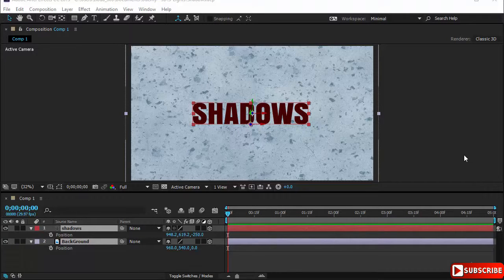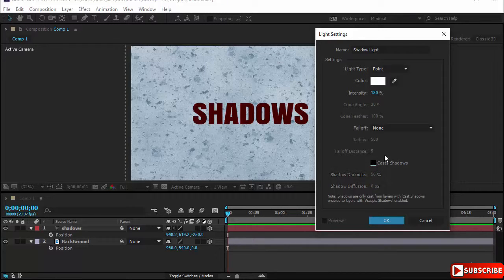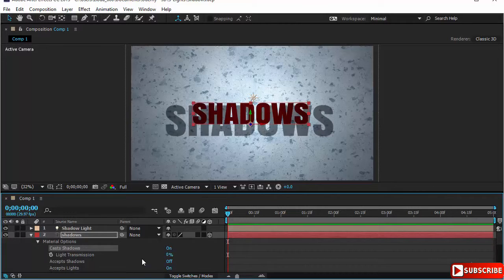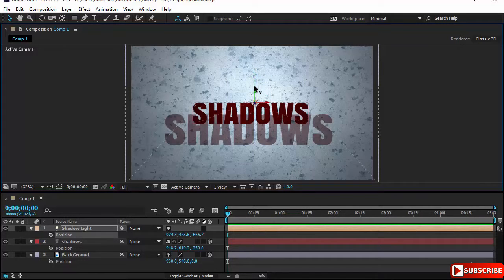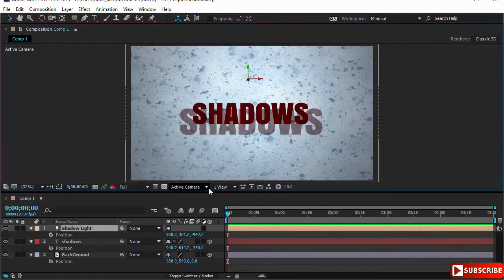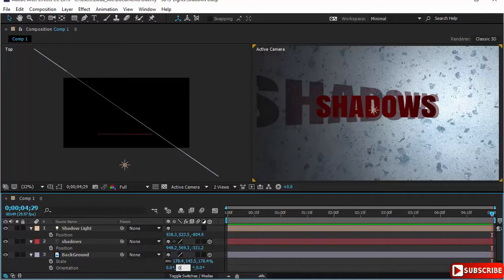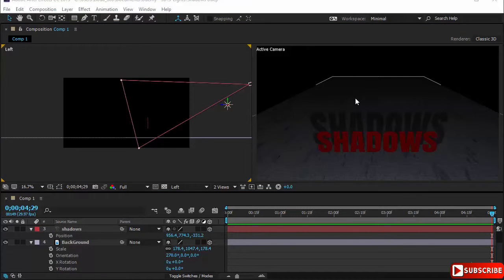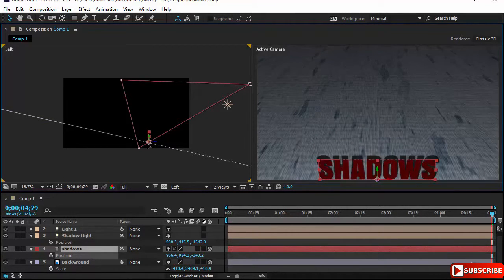Creating Shadows After Effects 3D